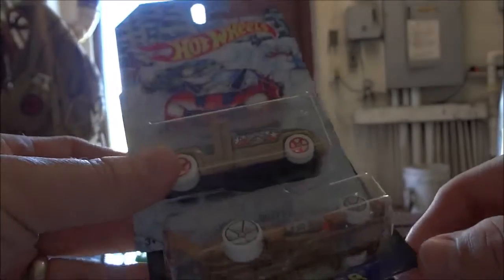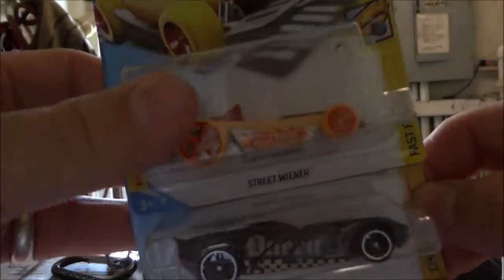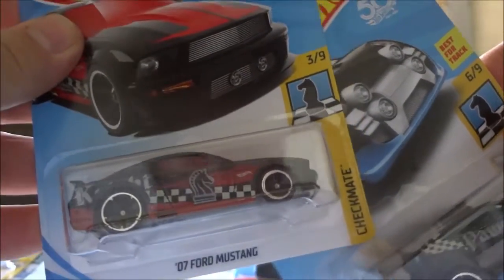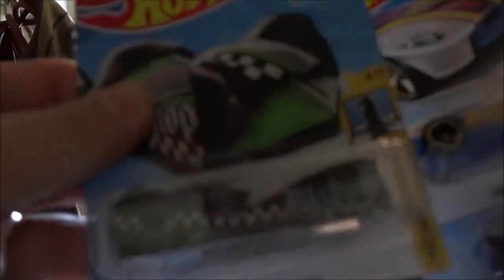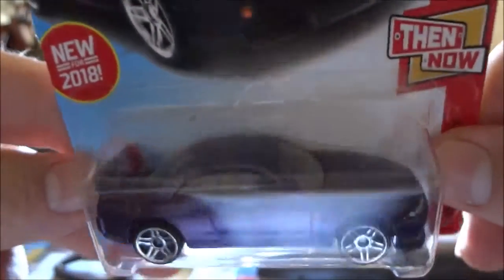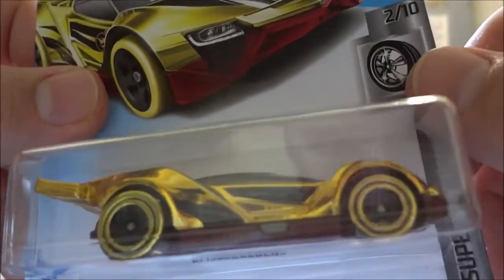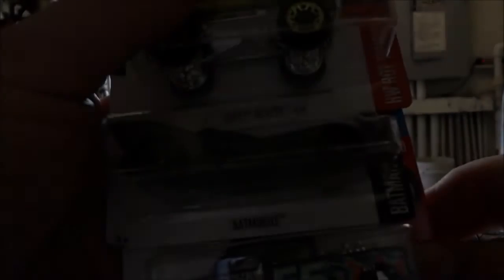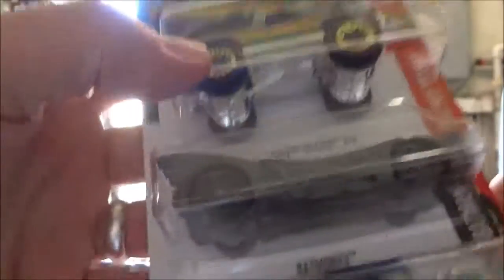March Diecast Mini Haul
A very late vid (as always) Some finds and gets in March. With a golden ending.